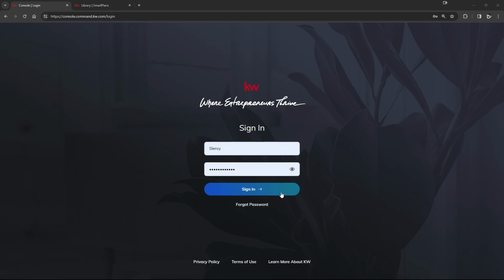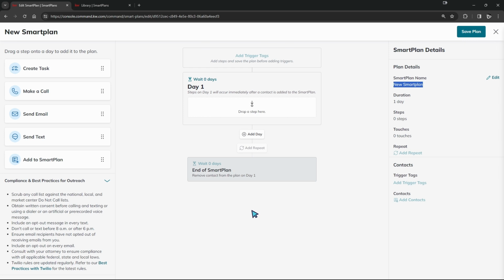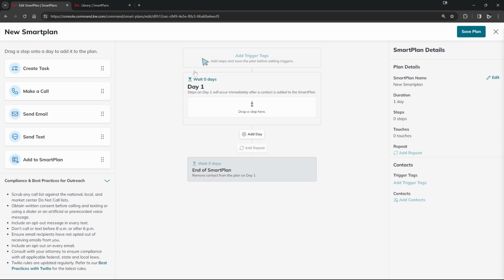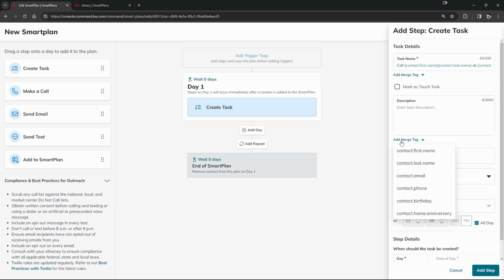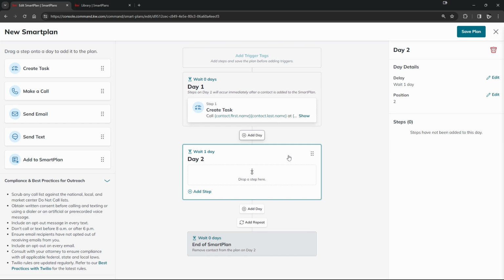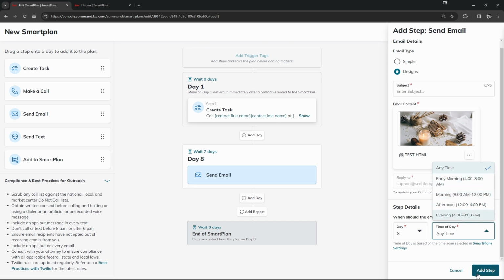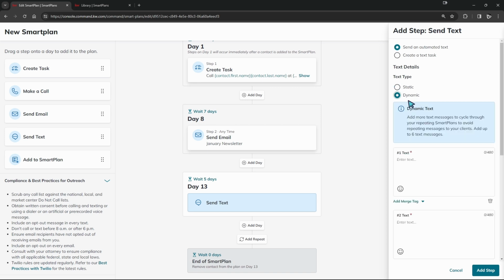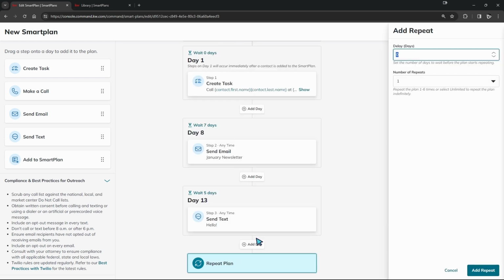Tech Tip: Create a Custom SmartPlan Using the New SmartPlan Layout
In this video we will show you how to create a SmartPlan with the new layout in Command!